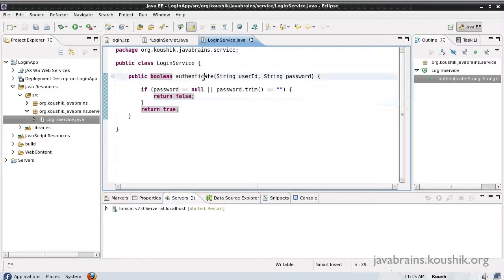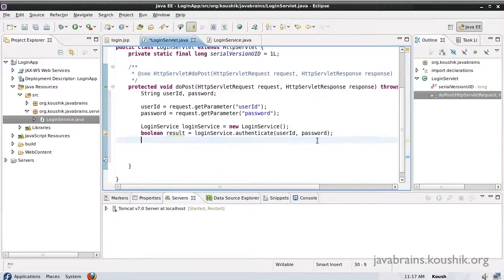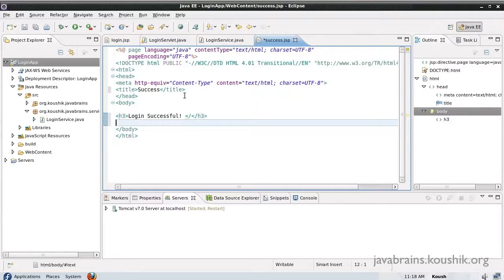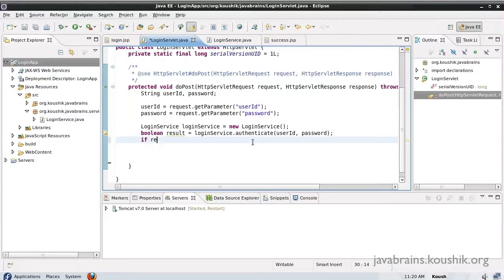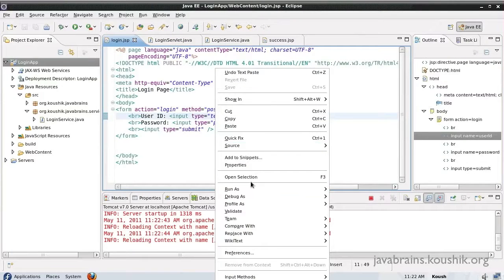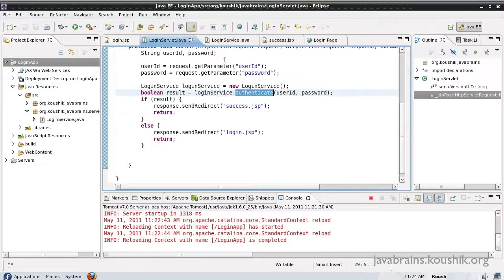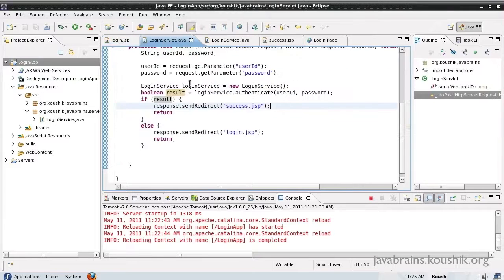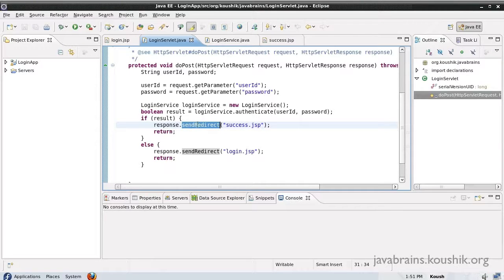JSPs and Servlets Tutorial 16 Part 2 Writing an MVC Application